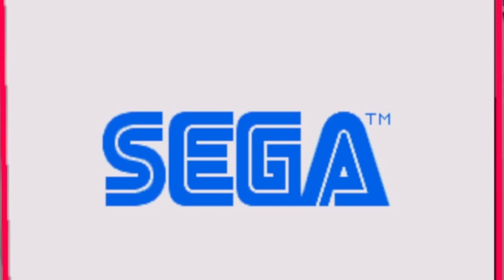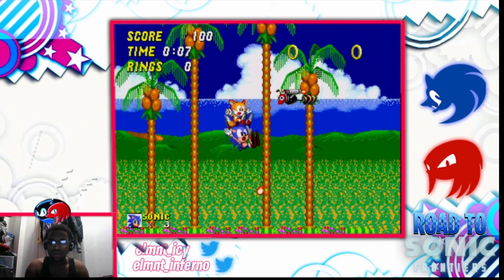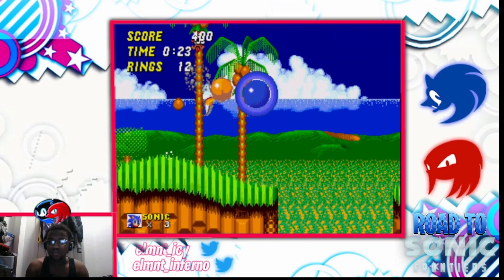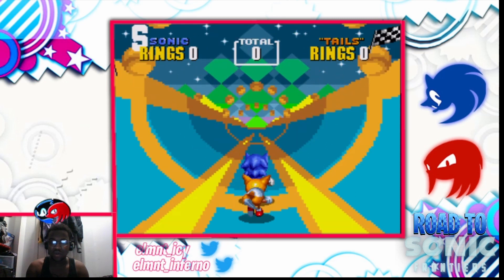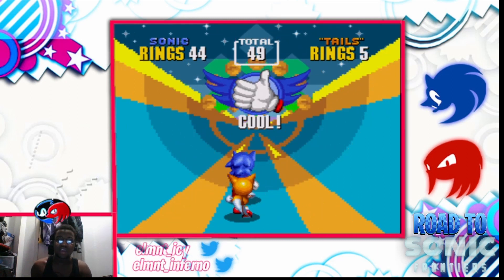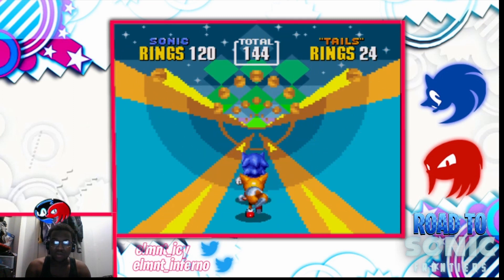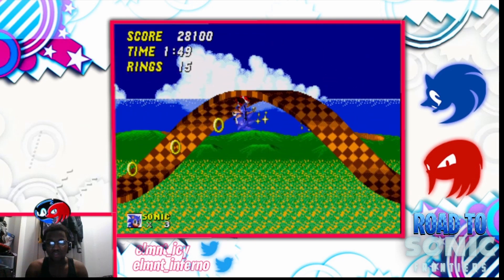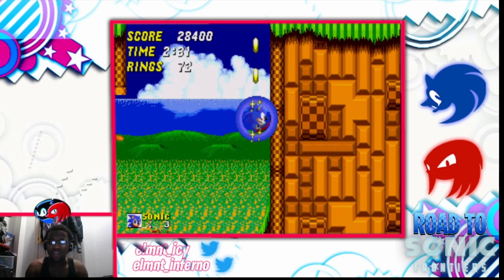I HATE TAILS!!!!!!!!!!| Sonic The Hedgehog 2 Part 1| Emerald Hill (Road to Sonic Frontiers)